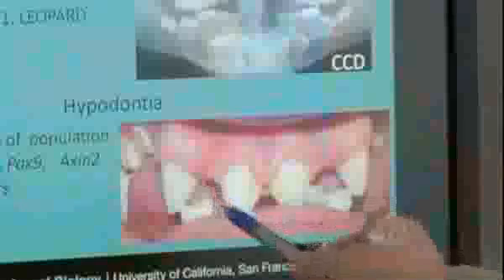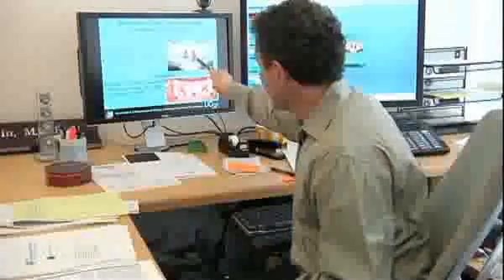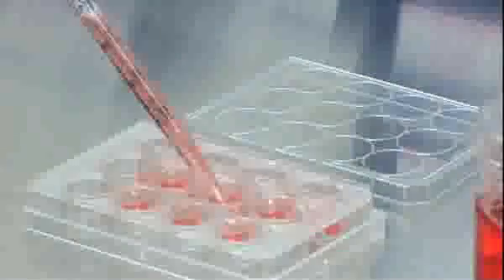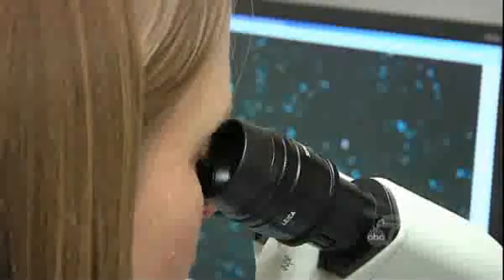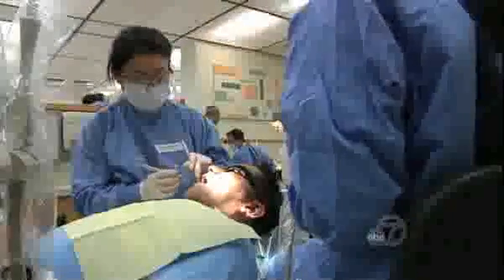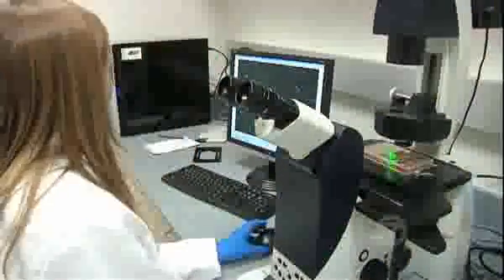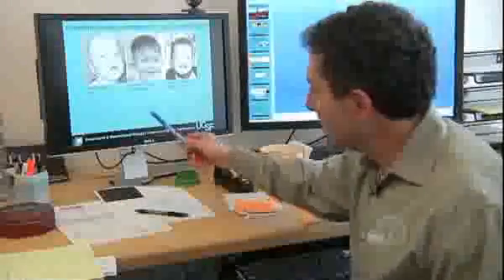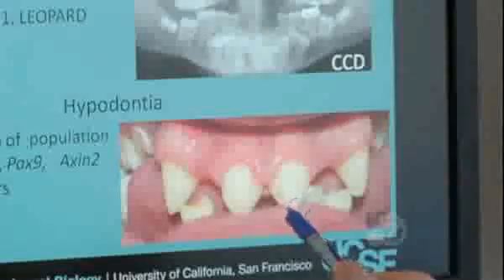Stem-Cell Teeth !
Researchers working on stem cell teeth

Researchers at UCSF are working on a technique that might someday make replacement teeth from stem cells a reality.